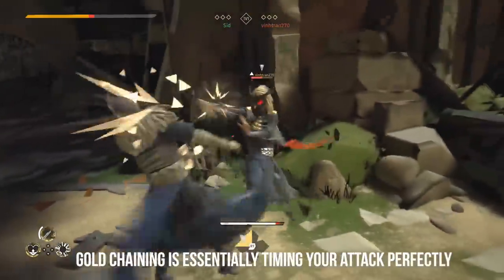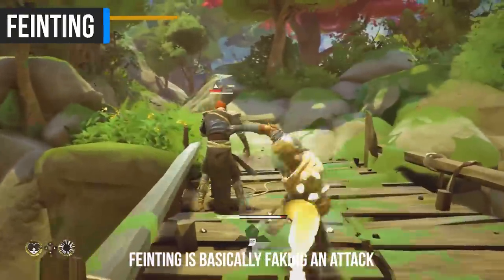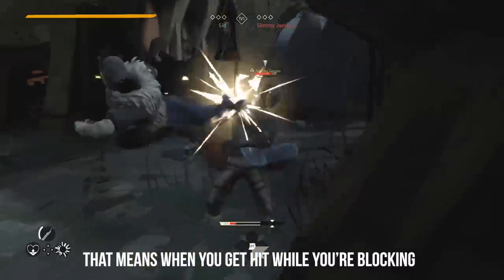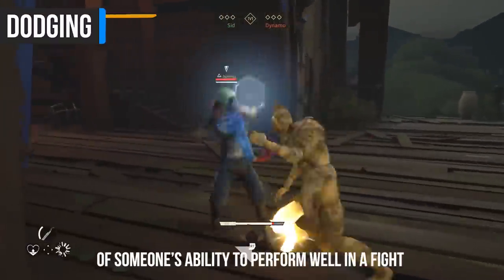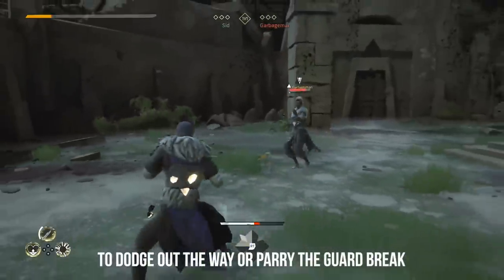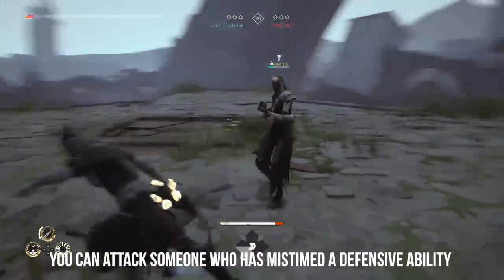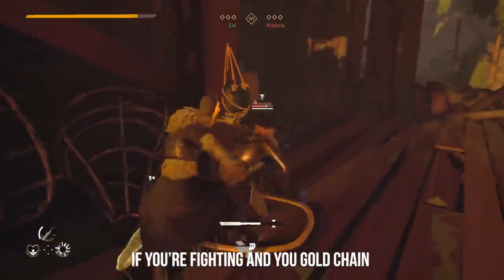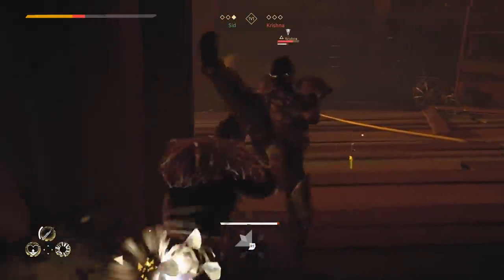The Ultimate Guide to Absolver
SONG | Cockney Violins - Caspa

Absolver is an online multiplayer combat game where players are placed behind the mask of a Prospect under control of the Guides, the new rulers of the fallen Adal Empire, who will determine your worth in joining their elite corps of Absolvers.